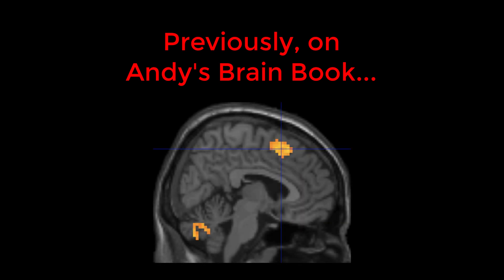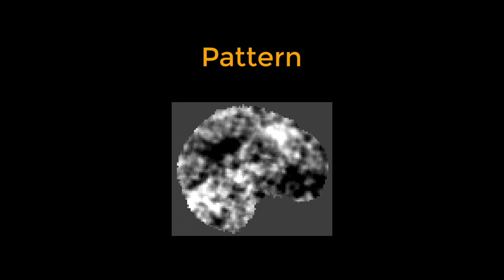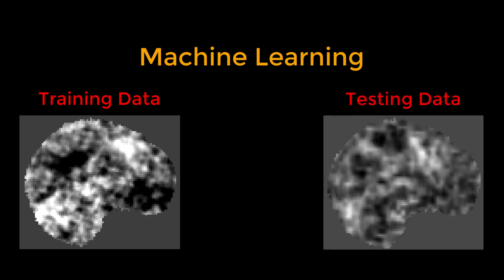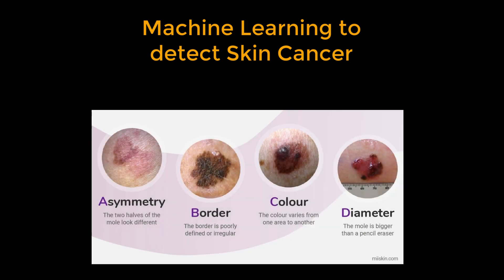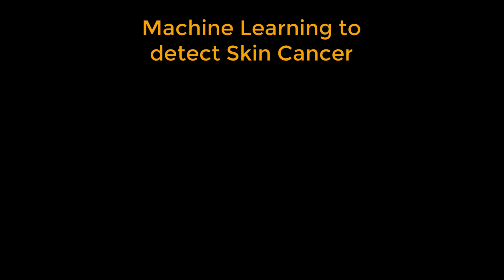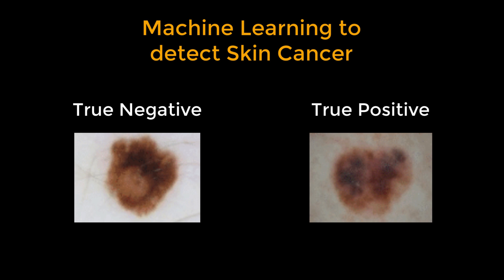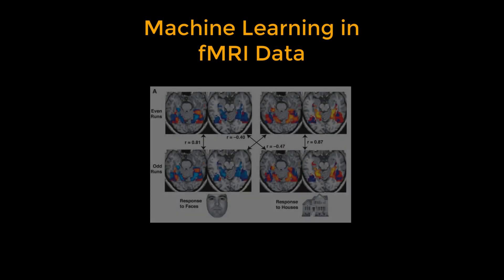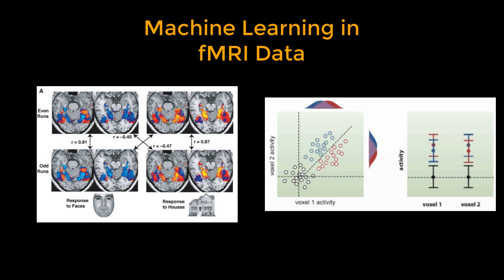Overview of MVPA Tutorial